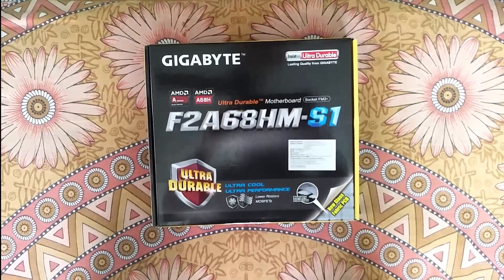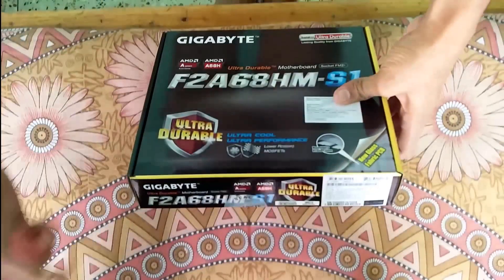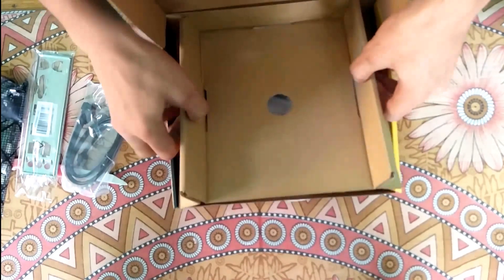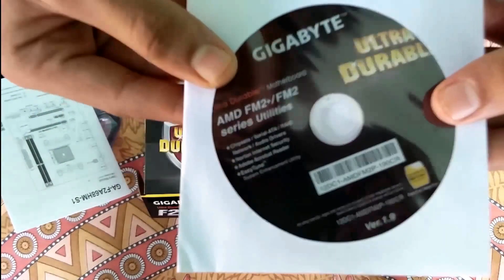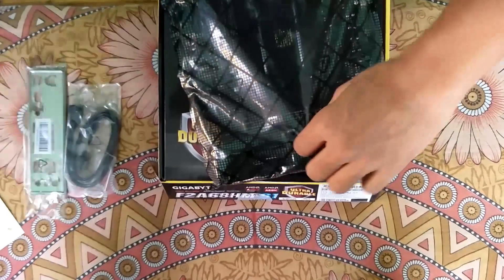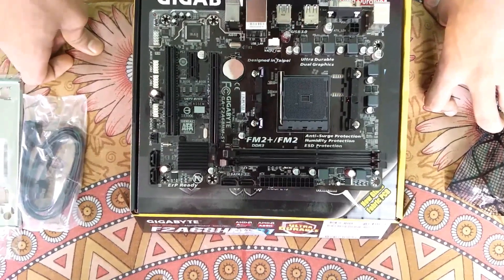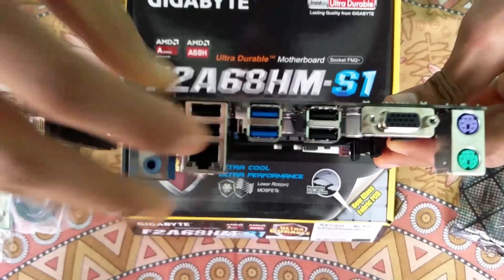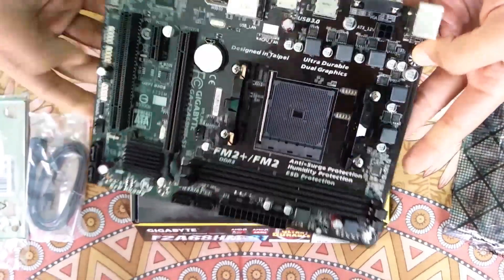Gigabyte Ultra Durable F2A68HM-S1 Motherboard (FM2/FM2+ Socket for AMD Processors) Unboxing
This is Gigabyte  Ultra Durable Motherboard that supports both AMD A-series and A68H Processors for both base and overclocking. And it just cost me about Rs. 3500 or $50.

Chipset:
1. The maximum 64 GB of system memory can be supported using 16 GB memory modules.
2. Support for DDR3 2400(OC)/2133/1866/1600/1333 MHz memory modules.

Integrated Graphics Processor:
1 x D-Sub port, supporting a maximum resolution of 1920x1200
Maximum shared memory of 2133 MB